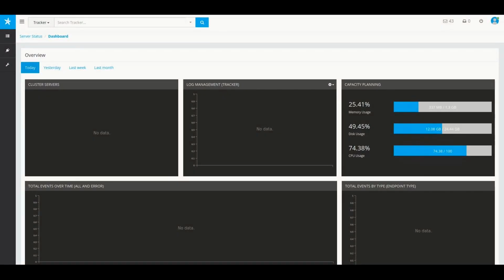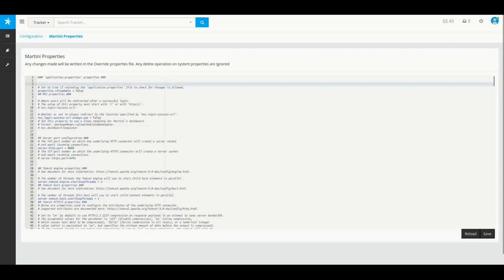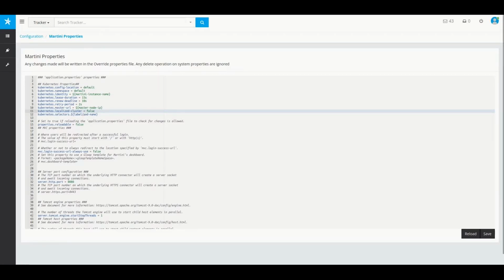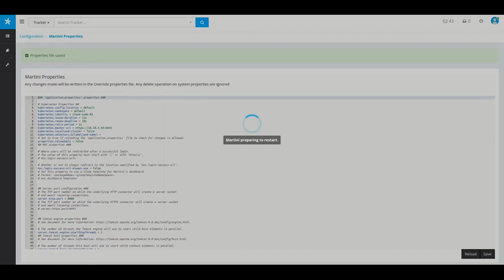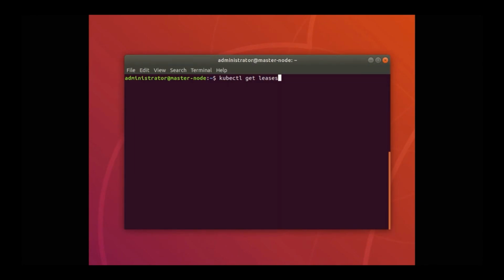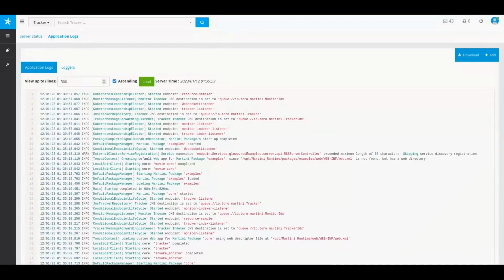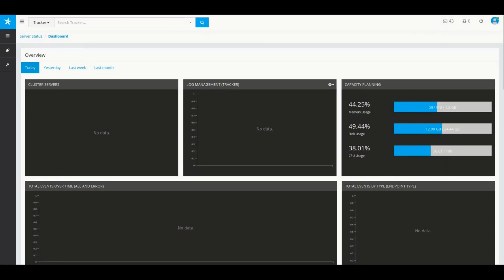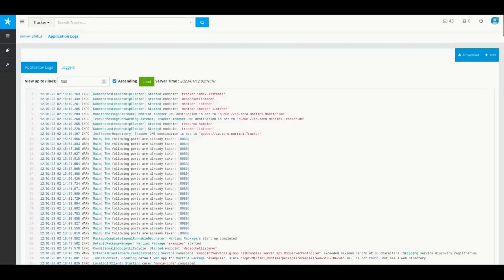Standalone Kubernetes Cluster for Martini Runtime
Configuring Martini Runtime to use a standalone Kubernetes Cluster for service discovery